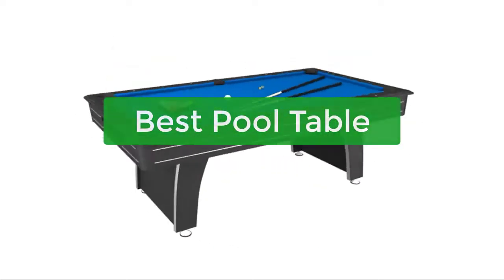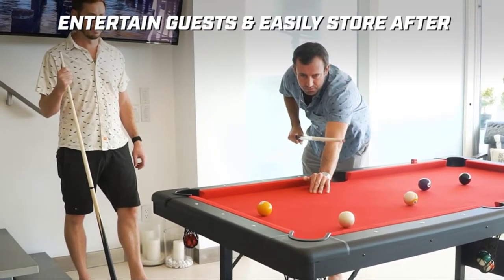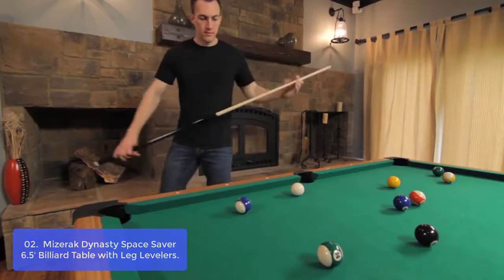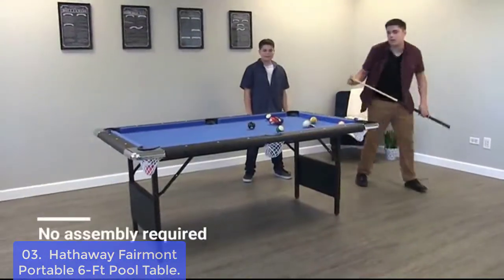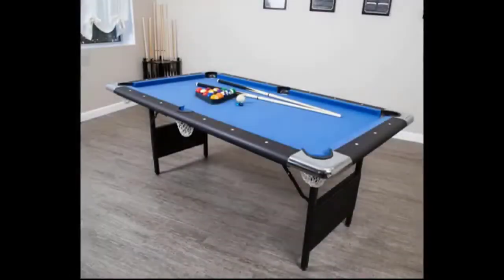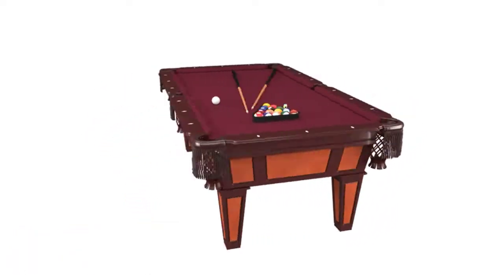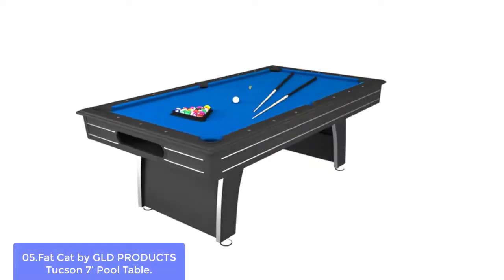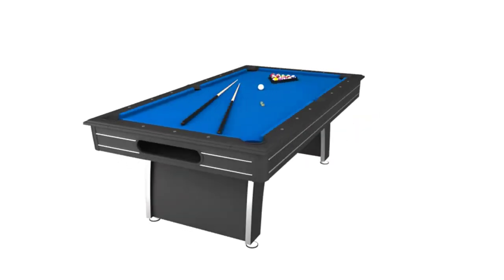TOP 5 Best Pool Table 2023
In this video, we have listed the top 5 best pool table on Amazon Reviews and buying Guide 2023

1. GoSports 6ft or 7ft Billiards Table - Portable Pool Table - Includes Full Set of Balls,
2. Mizerak Dynasty Space Saver 6.5' Billiard Table with Leg Levelers, Automatic Ball Return, and Classic Green Nylon Cloth
3. Hathaway Fairmont Portable 6-Ft Pool Table for Families with Easy Folding for Storage, Includes Balls, Cues, Chalk
4. Fat Cat by GLD PRODUCTS Reno 7.5â€™ Pool Table with Dark Cherry Finish and Wine Colored Cloth,
5. Fat Cat by GLD PRODUCTS Tucson 7’ Pool Table with Automatic Ball Return, Electric Blue Playing Surface

Are you Looking for the best pool table to buy? You've come to the right place. We've compiled a list of the top pool tables on the market, so you can find the perfect one for your home. Whether you're a beginner or a pro, we've got you covered. So lets get started with the list.